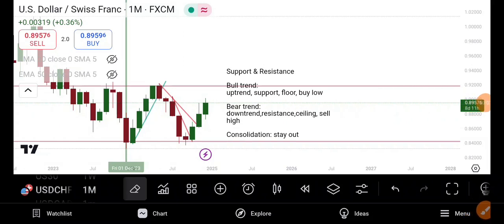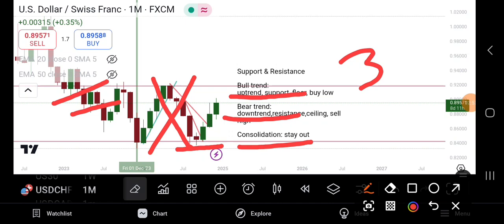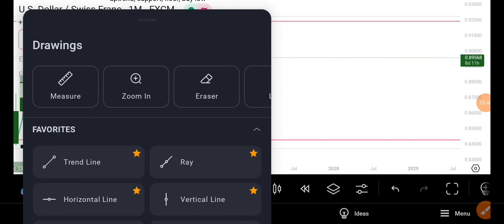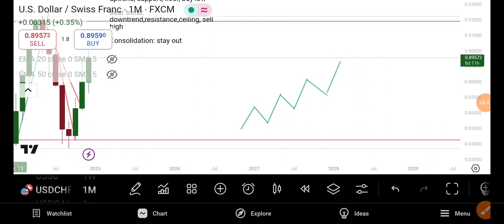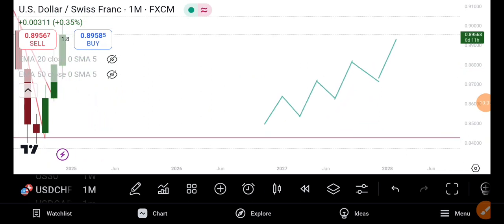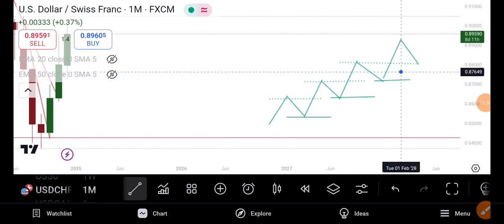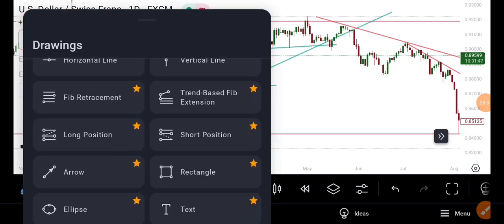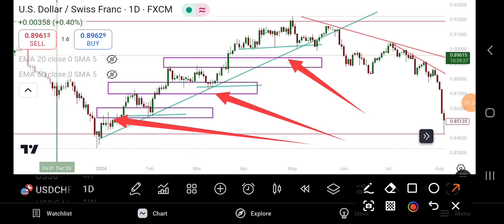Lesson 2 Part I Support & Resistance